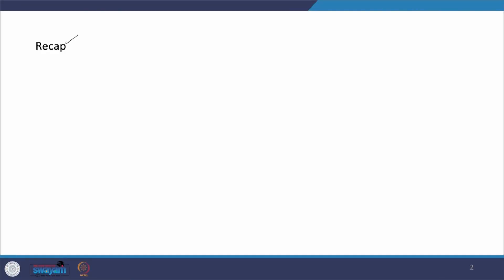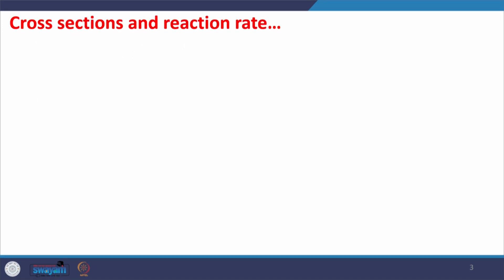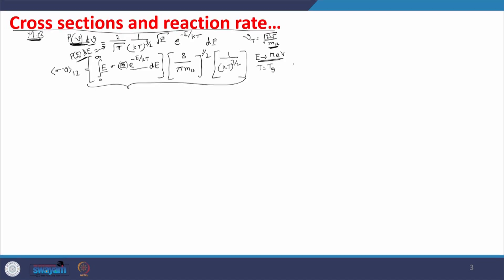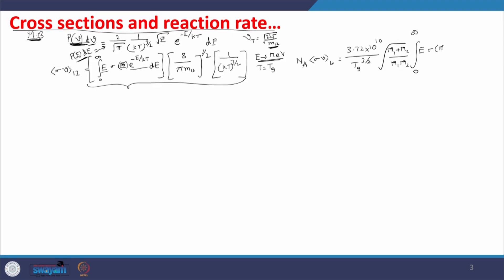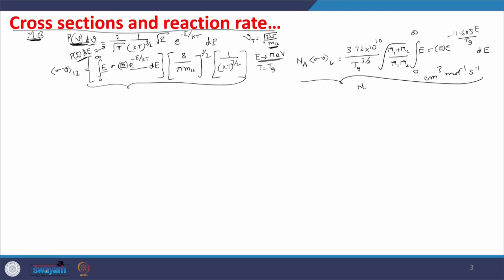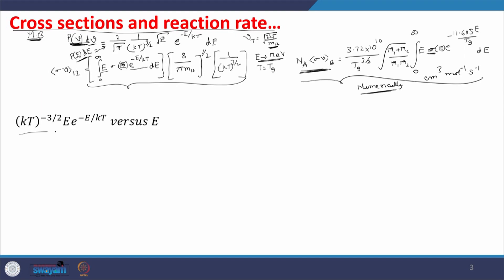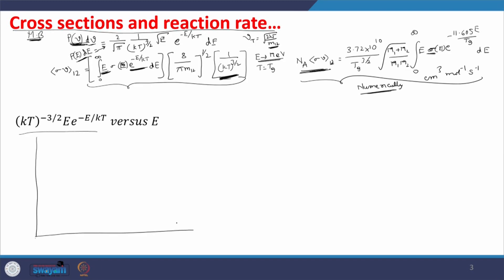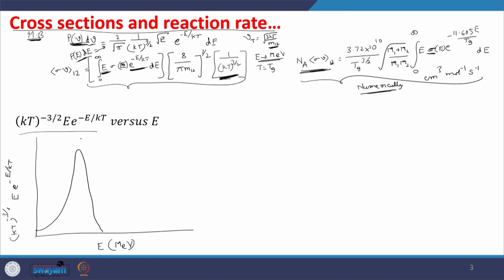Lec 11: Reaction rate… and Neutron induced reactions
In this video some features of reaction rate equation, expression for neutron induced reaction rate have been discussed and the discussion on photon induced reactions has also started.